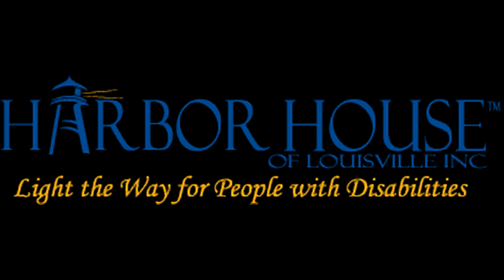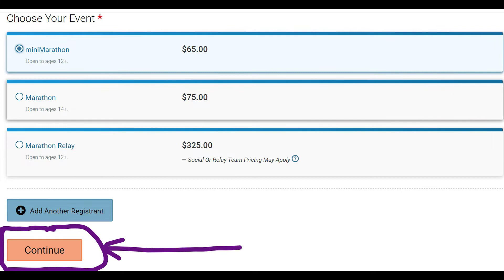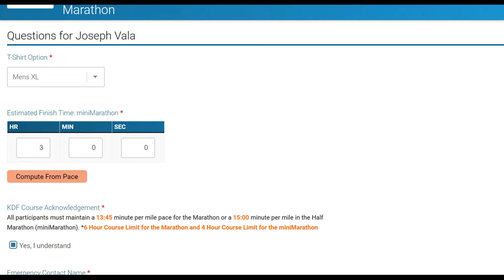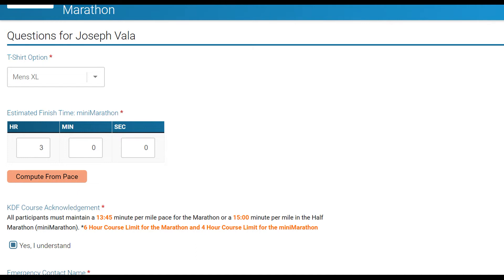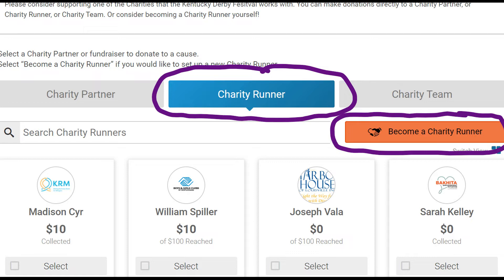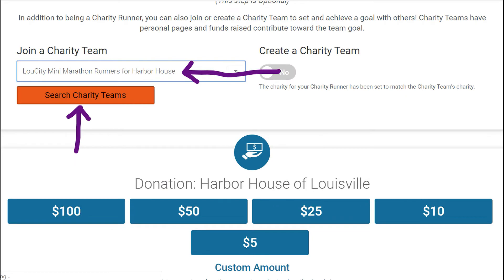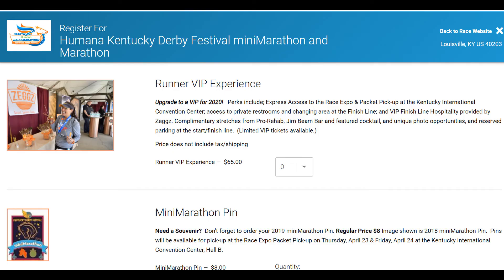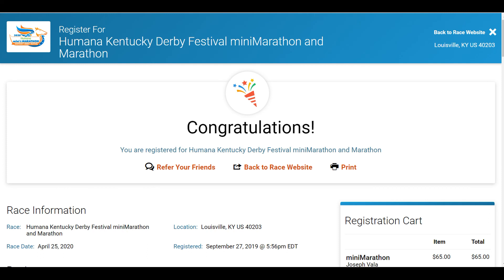Mini Marathon Registration Instructions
Thought it would be a good idea to come up with a video that shows exactly how you can register for the Kentucky Derby Mini Marathon and raise money with our team for Harbor House. Hope this makes sense!